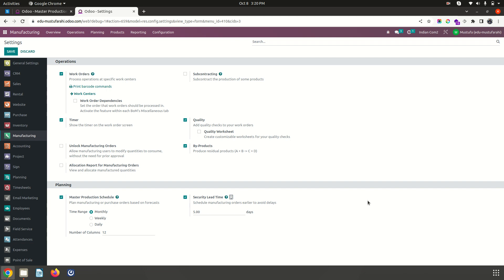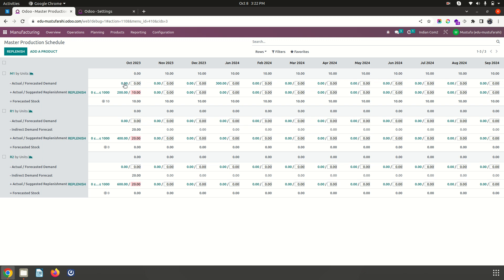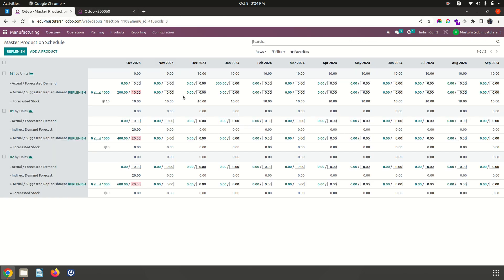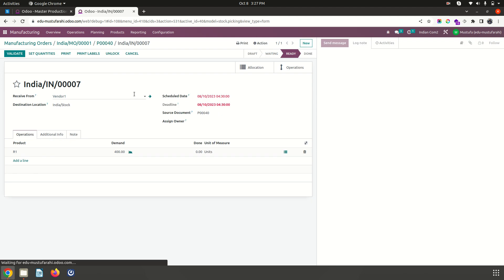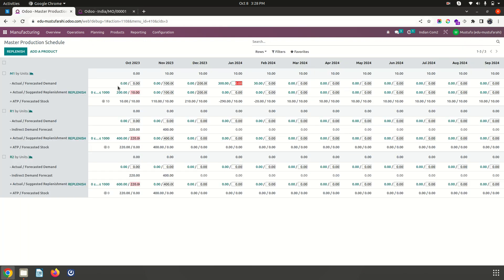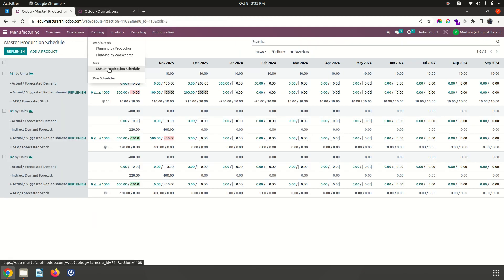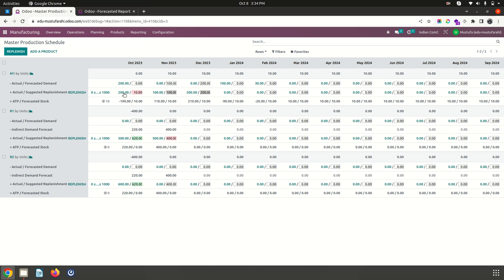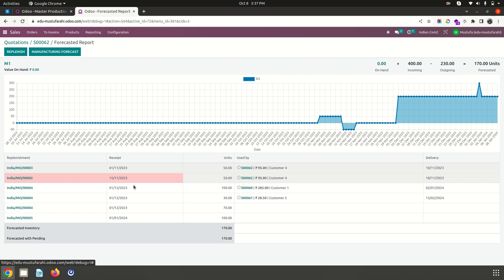How Master Production Schedule helps planning production and raw material purchases in odoo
Use of Master Production Schedule is always mark as difficult step in setting it up in Odoo. In this video, I am trying to simplify it.

Use of Master Production Schedule:
The Master Production Schedule (MPS) is a critical component of manufacturing management in Odoo. It helps you plan and schedule production activities to meet customer demand while optimizing resources. Once the MPS is in place, Odoo will generate manufacturing orders and purchase orders for the materials required to fulfill the production plan.

Demand Forecasting: The MPS takes into account forecasted demand based on sales orders, forecasts, or other sources. By considering expected customer demand, it helps manufacturers plan their production schedules accordingly.

Monitor and Adjust: Continuously monitor the execution of the production plan. If there are any disruptions or changes in demand, adjust the MPS as needed to ensure that production aligns with demand and resources are utilized efficiently.

Reporting: Odoo provides various reporting and analysis tools to help you track production progress, resource utilization, and other key performance indicators related to your MPS.